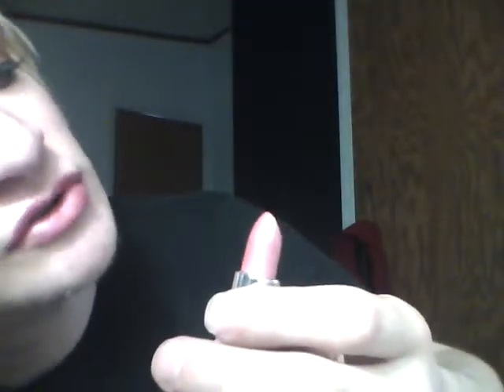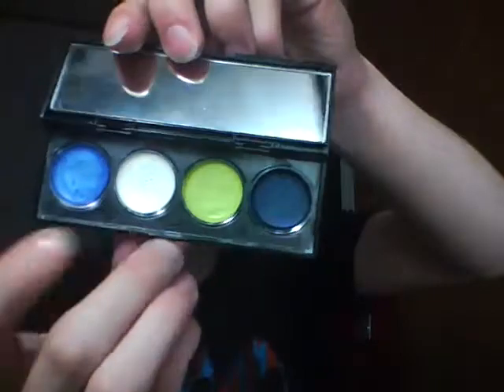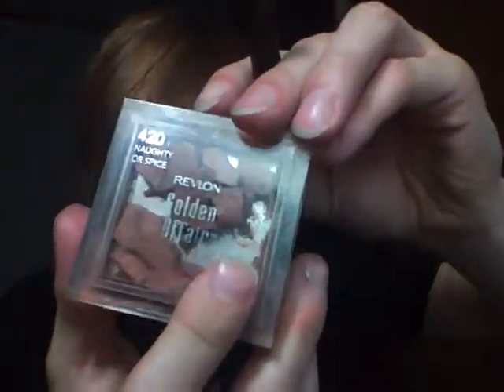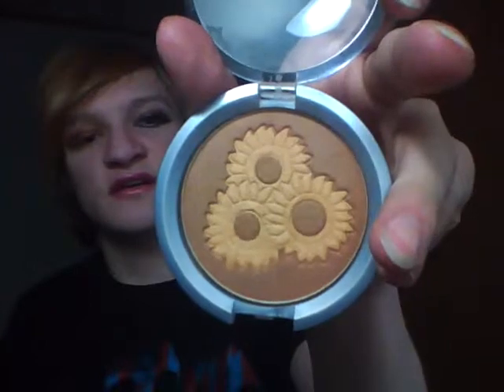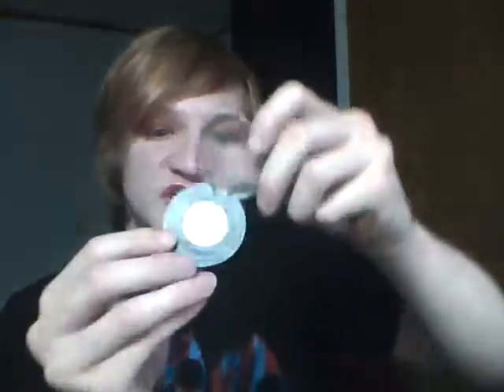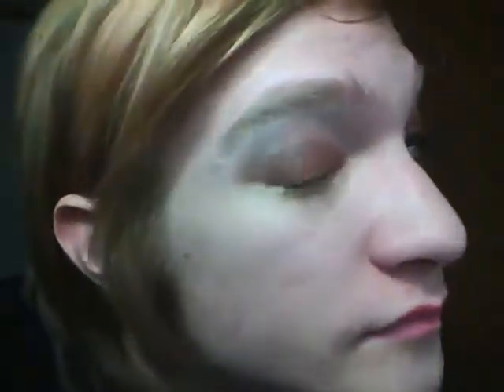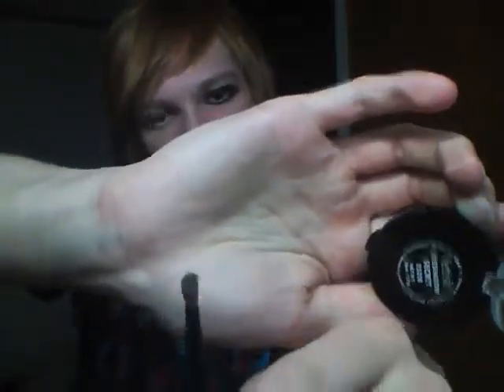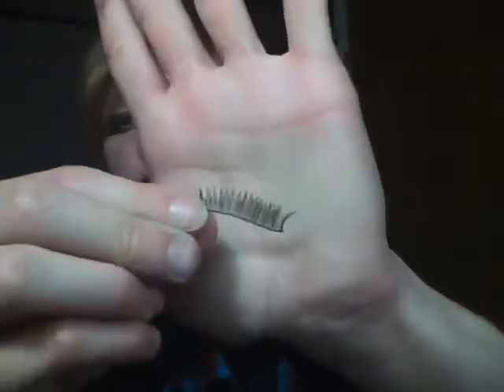Legend of Zelda Ocarina of Time & Majora's Mask: Gerudo Inspired Makeup Tutorial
inspired by the Gerudo race in the Ocarina of Time. I will be doing another look inspired by the Gerudos' counterpart which are the Pirates in Majora's Mask

~Picture of Nabooru the second in command of the Gerudo empire who inspired this look